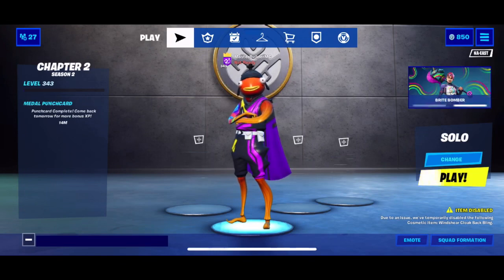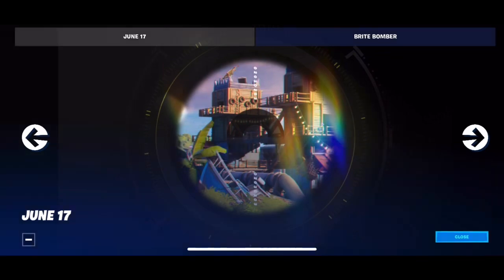*NEW* Another Fortnite Teaser Image!!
Hey guys! There is another TEASER IMAGE!! For Chapter 2 Season 3!